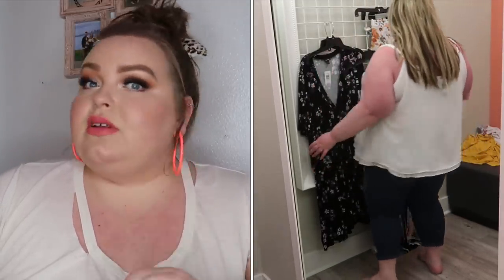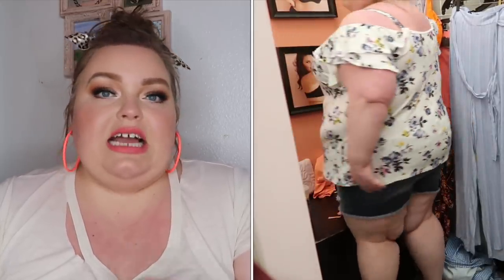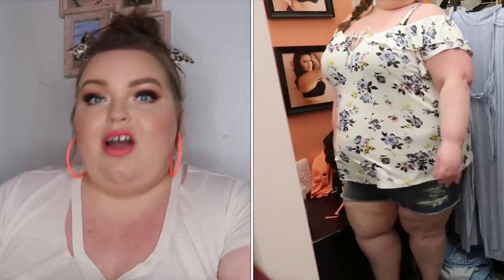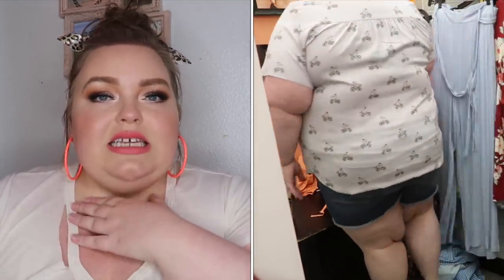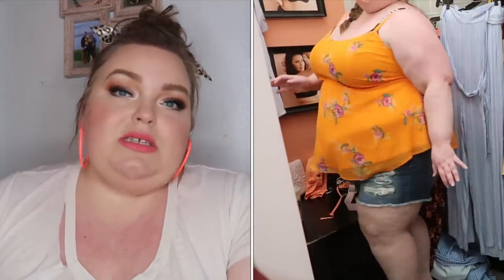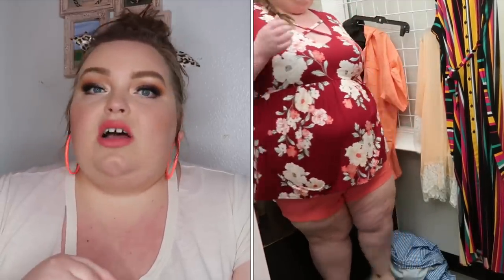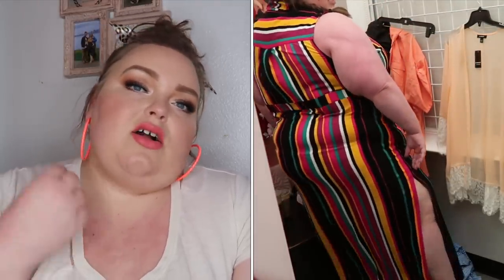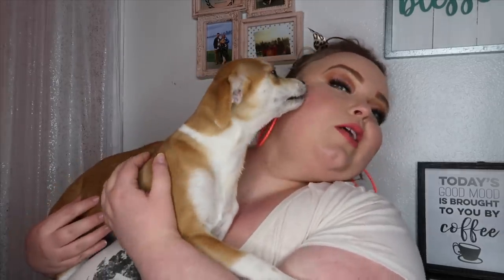Torrid try on spring 2019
I went to torrid to see what I could find using my haute cash. Hope you enjoy this video. Here are some extra haute cash codes

HAUTE CODES

TDC9-F3ZLLBHZLW
$25 TDA0-3XVMH62XTW

TDC8-79XVHVB3CK
$50 TWB6-HPCWR9BCKT
$25 TWA1-F9RP36SKWK
$25 TDA1-22PK96WWB4
$25 TDA2-QLXFP56PBB

My Size info! 👠👗👚👖
♦️Height- 5”7
♦️Shoe size- 10W
♦️Jeans-26

Floral shorts not online